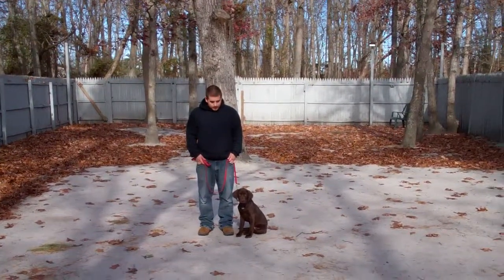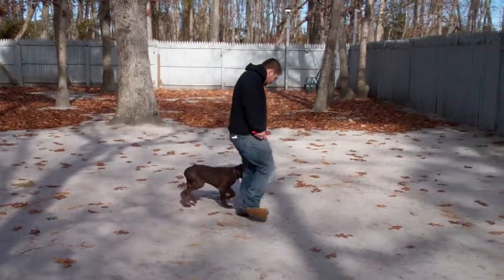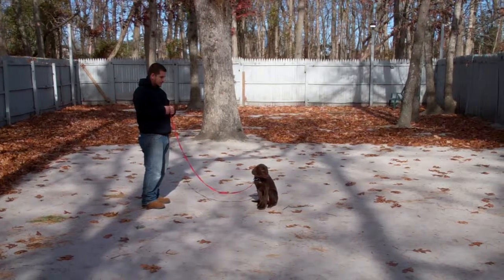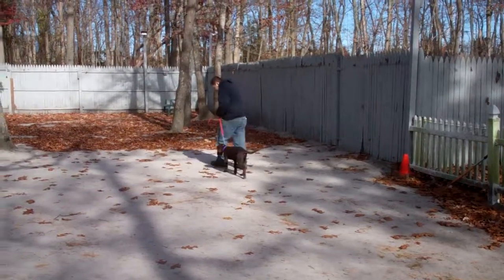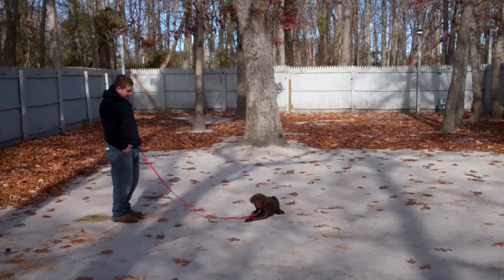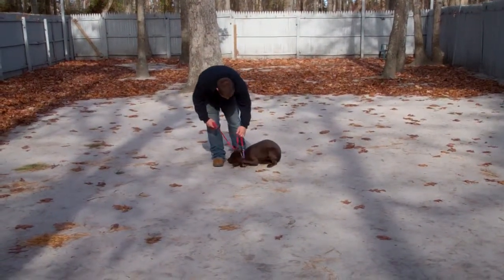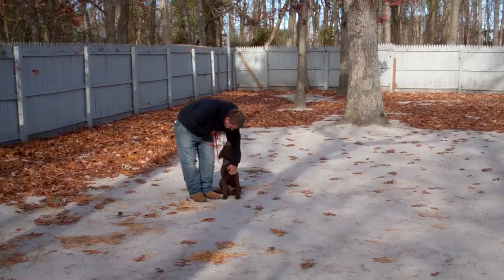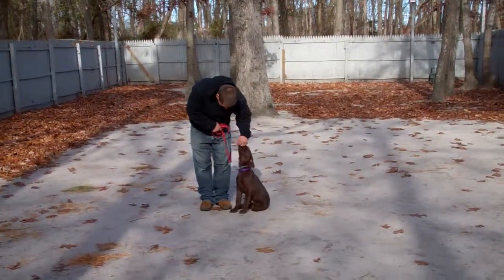Raven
Raven the Chocolate Lab completes the obedience commands that he learned at Nora's Dog Training Company.